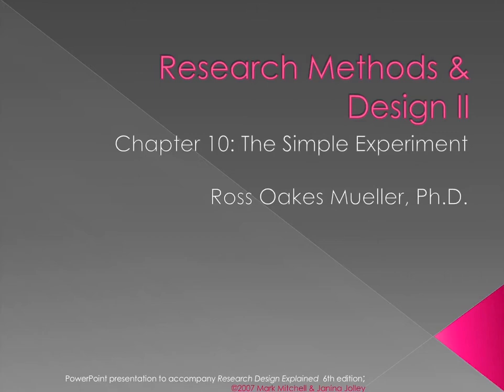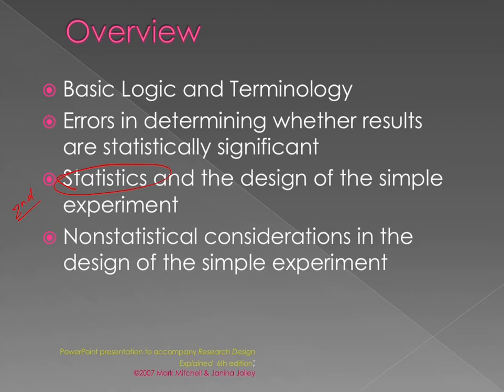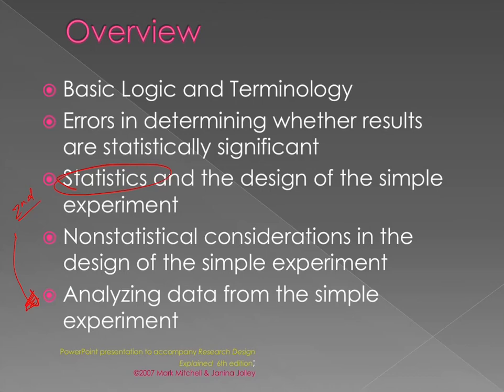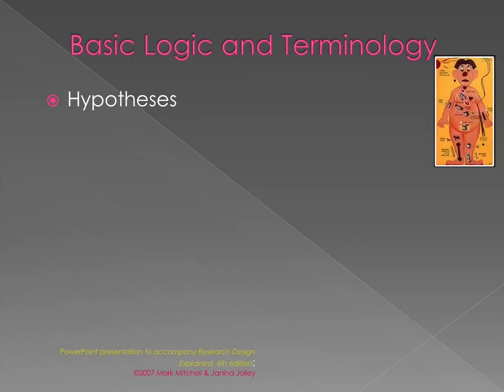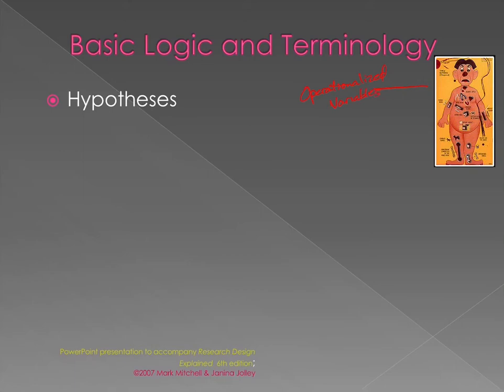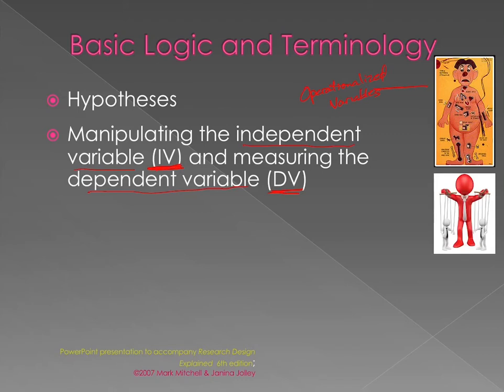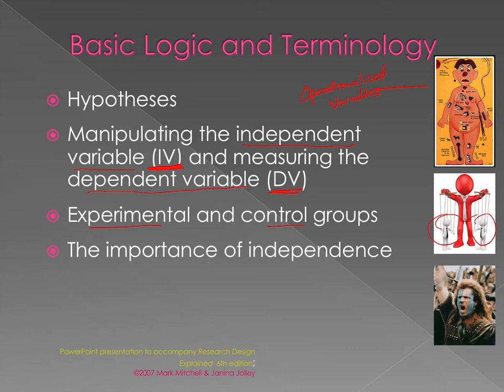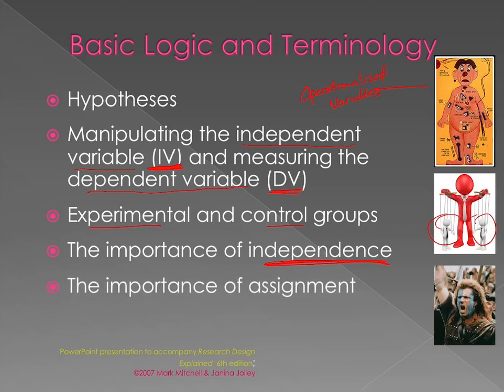PSY 3091 - Ch. 10 - The Simple Experiment (Part 1 of 4)